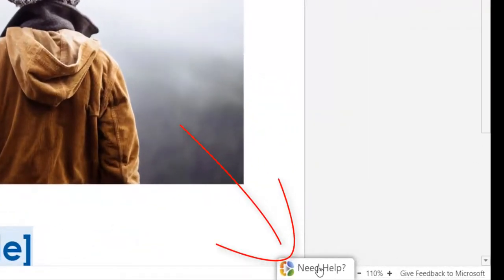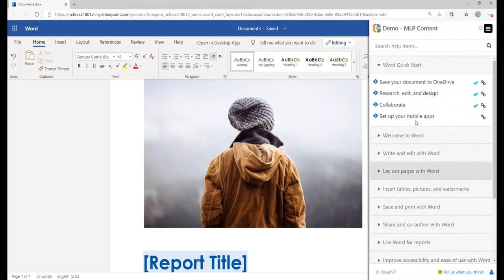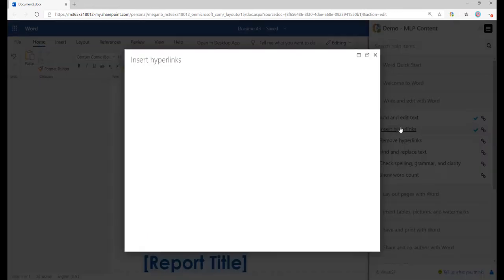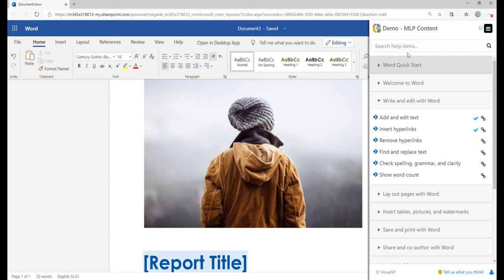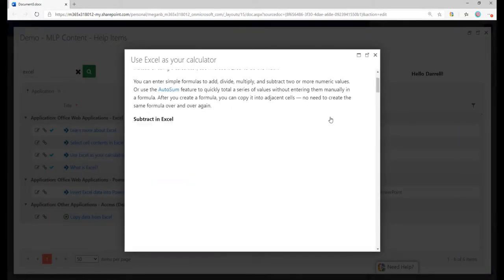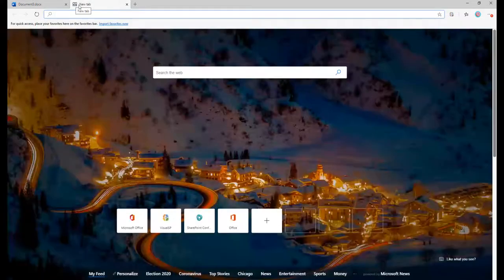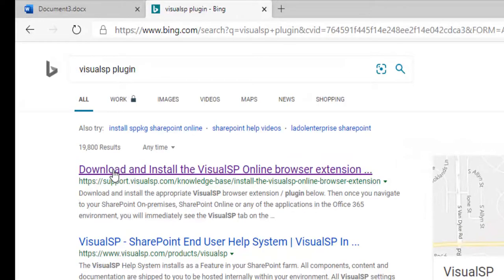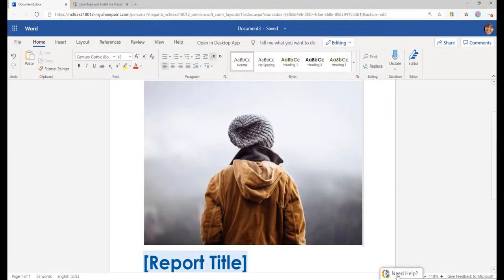When migrating from Google Apps to Microsoft Office Online, setup on-demand help for your users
When you are migrating from Google Apps to Microsoft Office Online, it's a pretty big experience change for employees. Help your users by providing them help at their moment of need . Provide them the VisualSP help tab which will always be available to them in whichever app they go to, providing them the help and training they need at their moment of need.